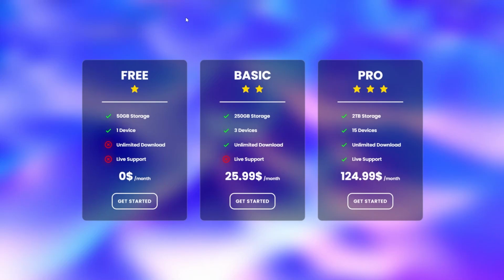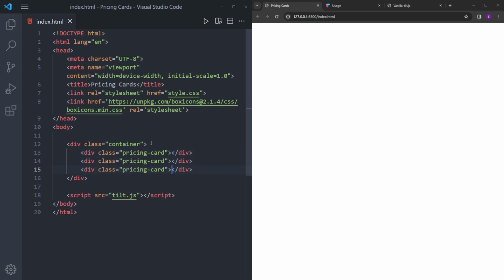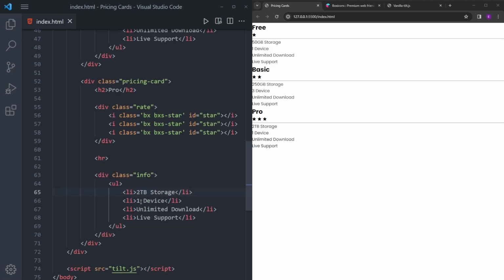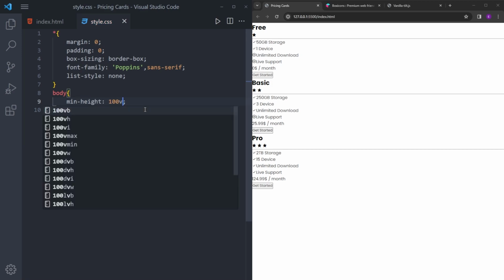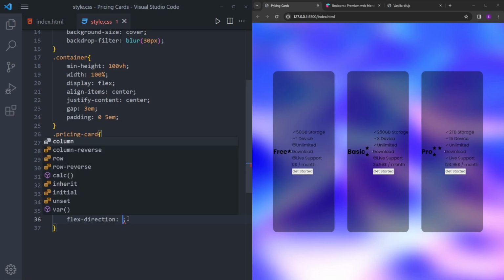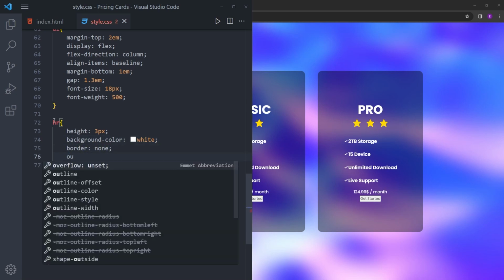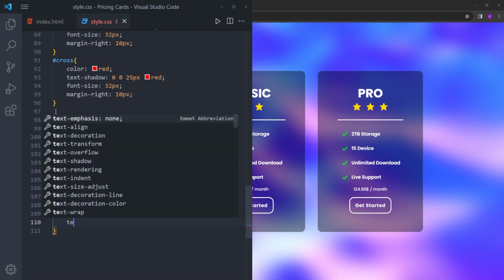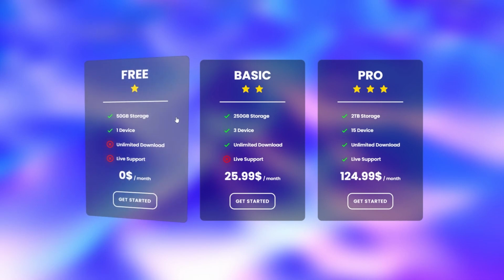Responsive Pricing Cards with 3D Effect and Glassmorphism | HTML & CSS & Javascript Tutorial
In this video, you will learn how to create a responsive glassmorphism pricing table cards with 3D effect. I hope you enjoy it.